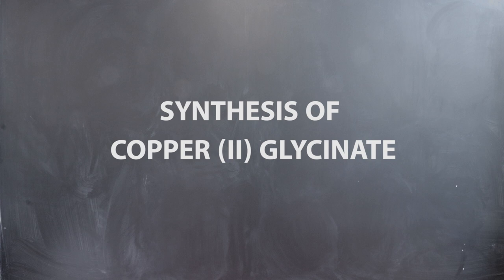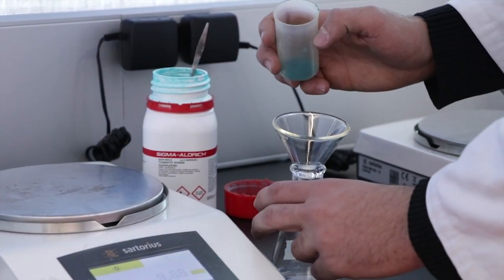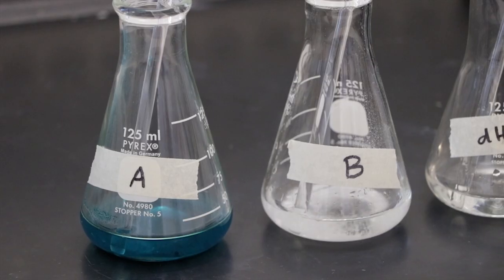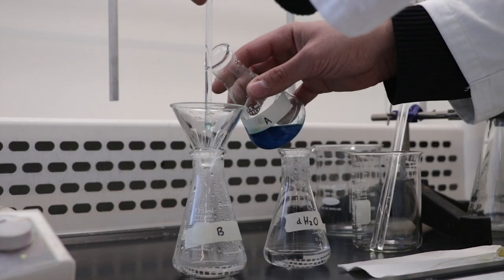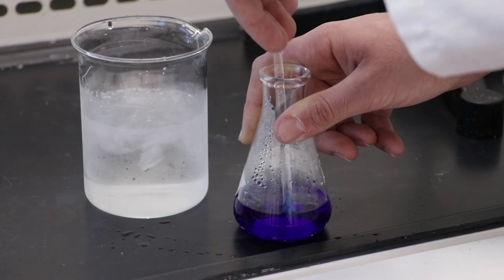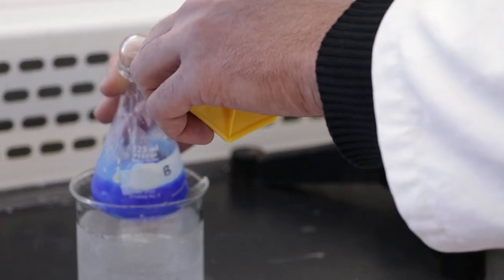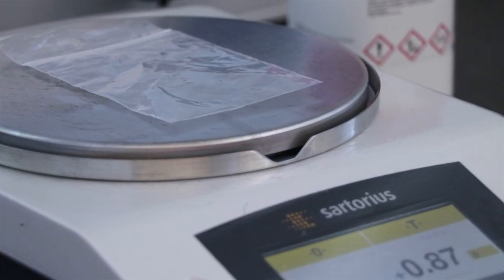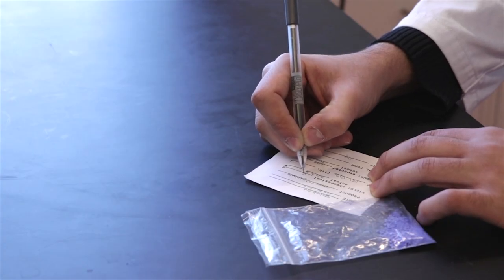Chemistry Lab Skills: Synthesis of Copper Glycinate